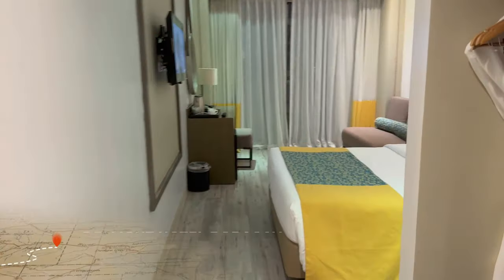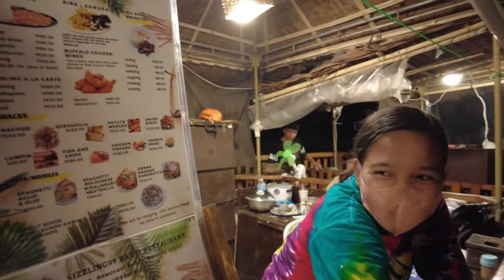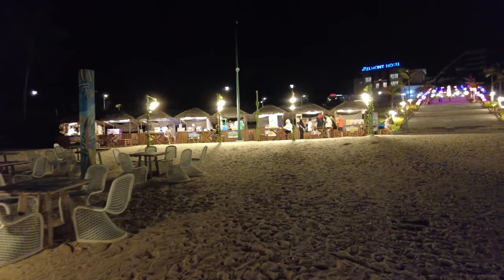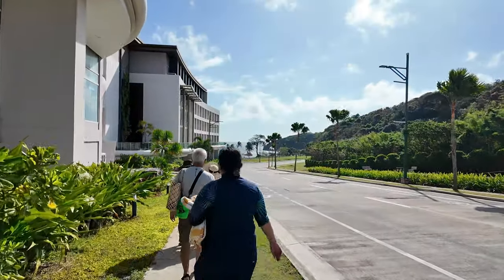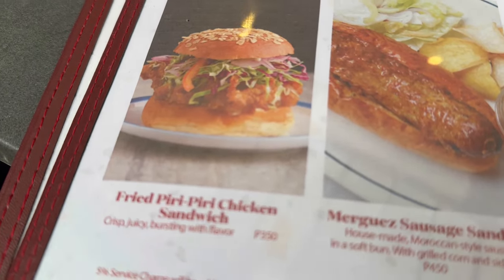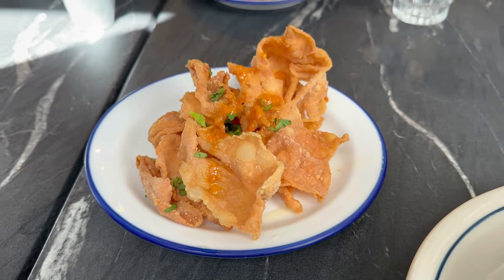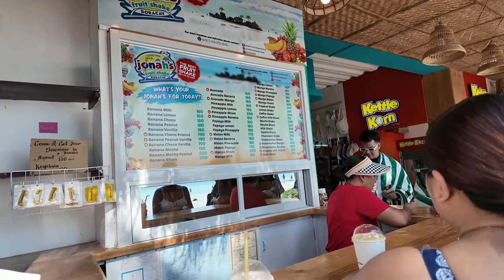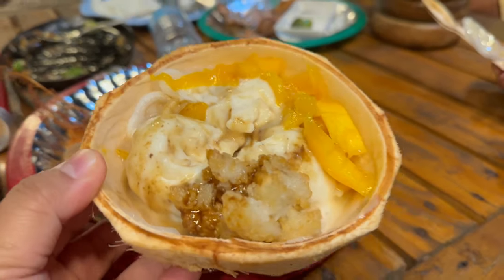Boracay Vlog | The Family Boracay Trip | Chub Explorers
What’s up chubelers?

Chub Explorers went to Boracay with family and we had a blast! Booked the 𝙩𝙧𝙖𝙣𝙨𝙛𝙚𝙧𝙨 from Caticlan Airport (Godofredo P. Ramos Airport) to hotel and the 𝙖𝙘𝙘𝙤𝙢𝙢𝙤𝙙𝙖𝙩𝙞𝙤𝙣𝙨 via 𝙆𝙡𝙤𝙤𝙠 (links below). Too bad a lot of our videos from the airport to checking in to the hotel got corrupted so we weren’t able  to show those on the vlog but we still got a lot of shots that are hopefully helpful for your own Boracay trip.